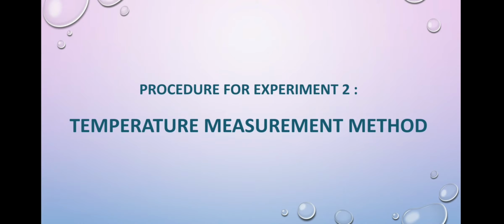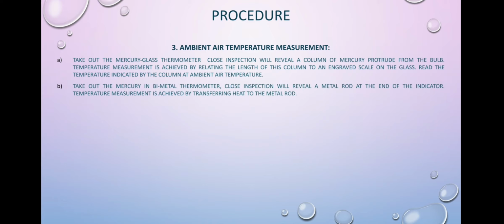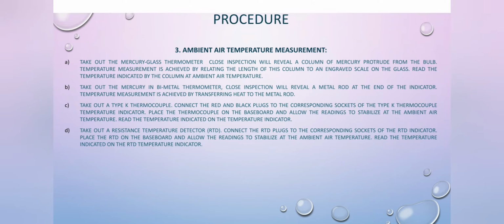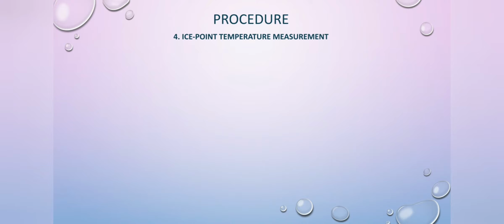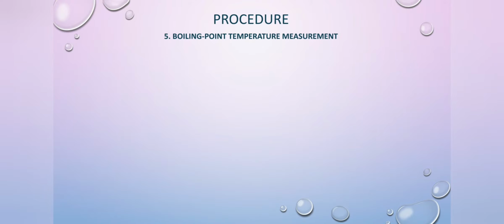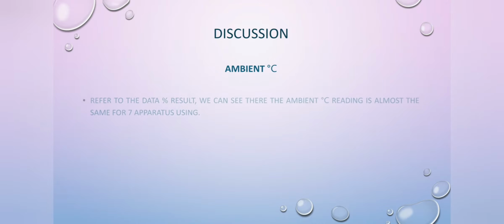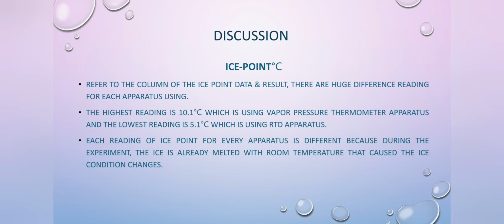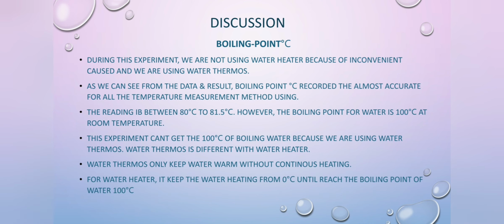DGP30111 EXPERIMENT 2 : TEMPERATURE MEASUREMENT METHOD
Munira Suratani (05DPE19F1100) DPE3A-S1